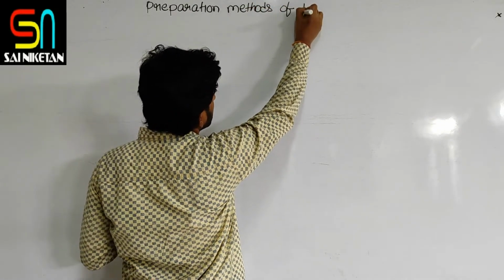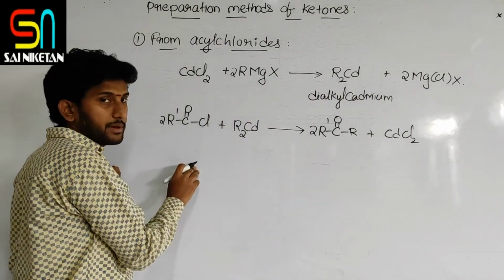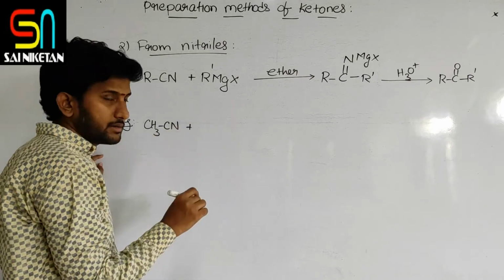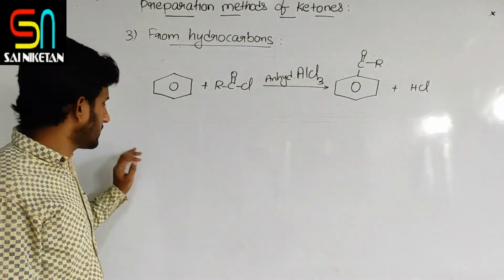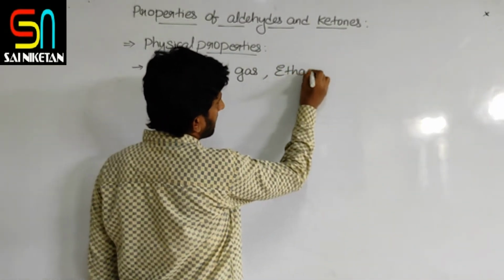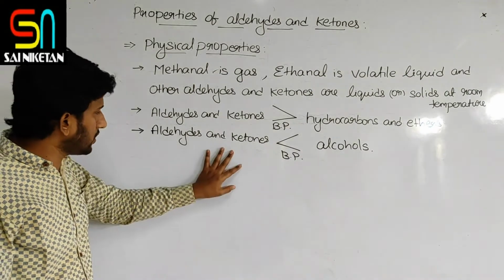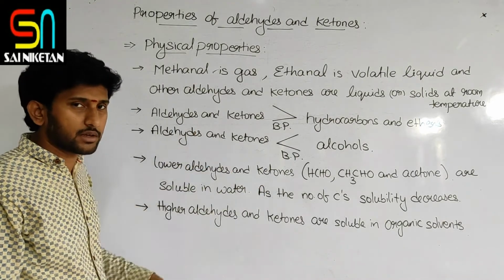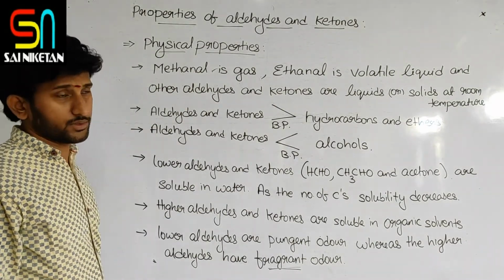PU-II ALDEHDES, KETONES & CARBOXYLIC ACIDS (THEORY) BY NARESH SIR DAY-25